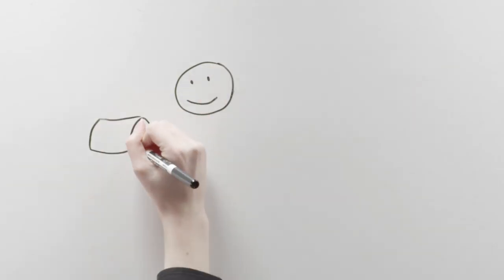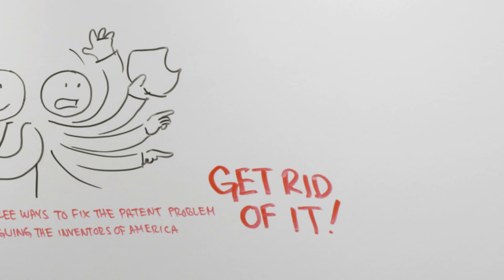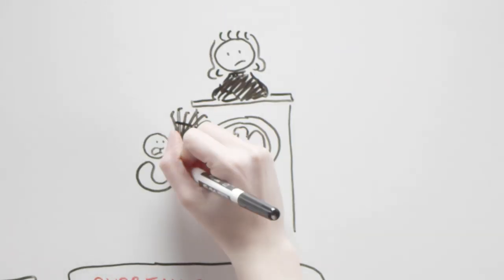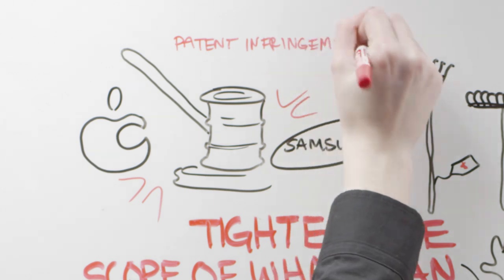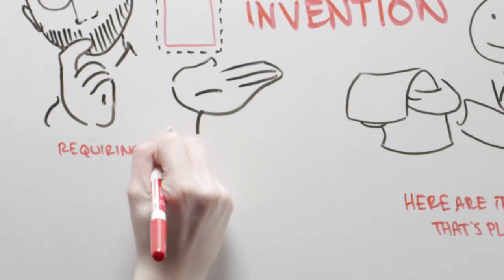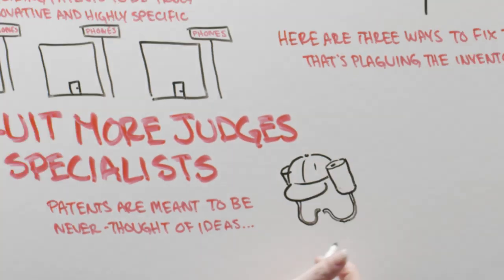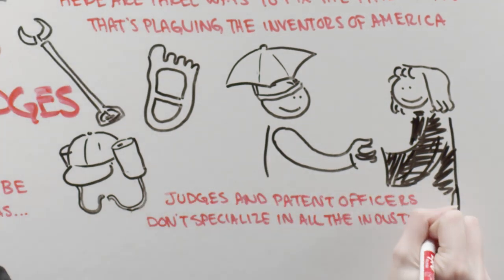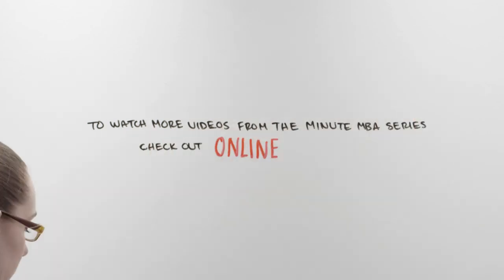3 Ways to Reform the Patent System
By offering legal protection to inventors and encouraging the disclosure of new works into the public domain, patents were an essential element to the common good. However, the promise provided by patents is under attack.